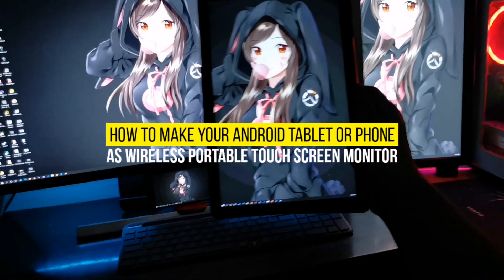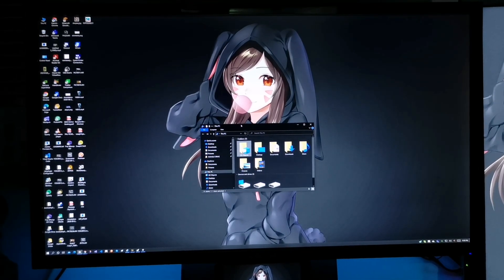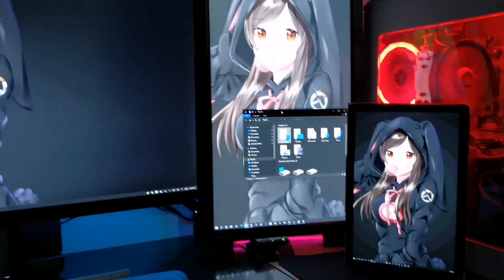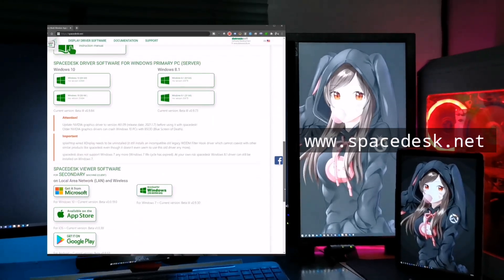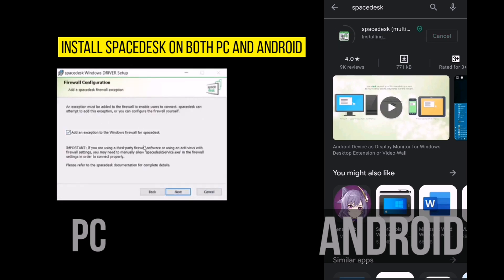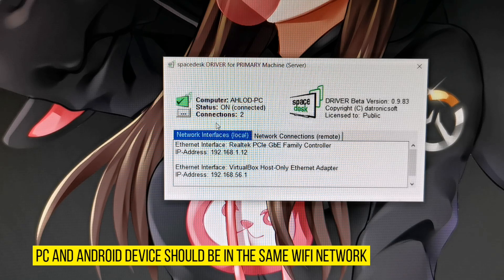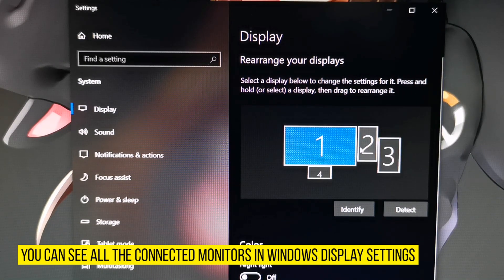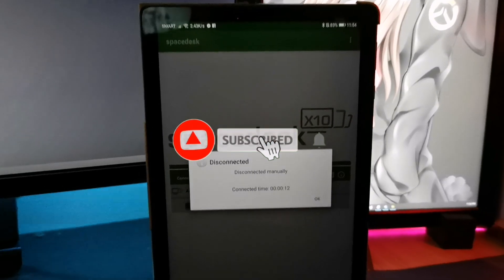HOW TO USE YOUR ANDROID TABLET OR PHONE AS WIRELESS PORTABLE MONITOR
Multiple display monitor helps me with my productivity at work. I want to see all my work apps infront of me without navigating through the taskbar.
If you have a tablet lying around you can actually use it a portable wireless monitor. And it works as a touch pad too!

Here are the apps that you need
Spacedesk for PC as server

Update to latest graphics driver and check the install notes before you proceed. I only tested it with nvdia graphics card.

THIS IS STILL FREE RIGHT NOW! CHECK IT OUT.

Other portable monitor options
Asus Zen Screen
Lepow Z1